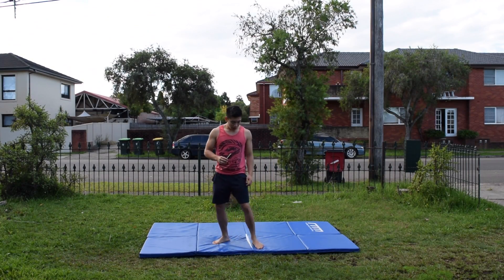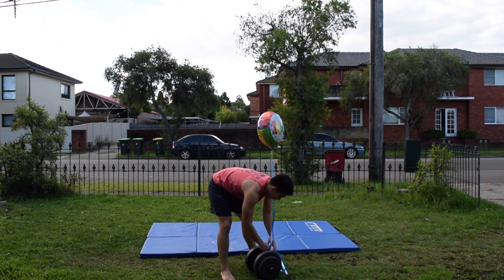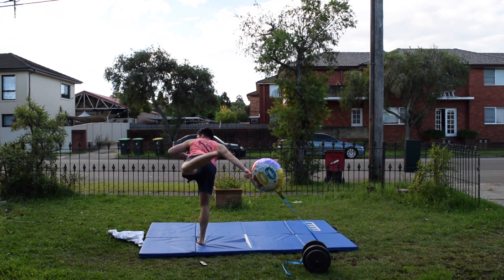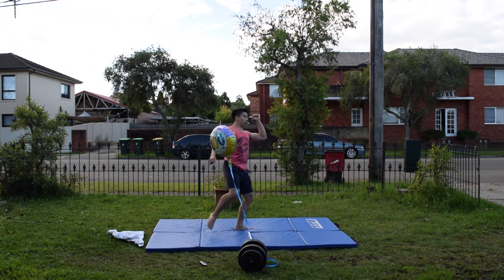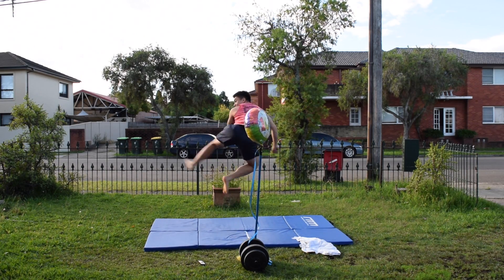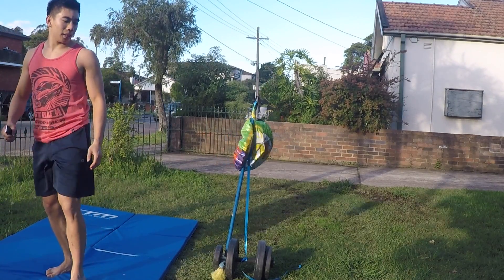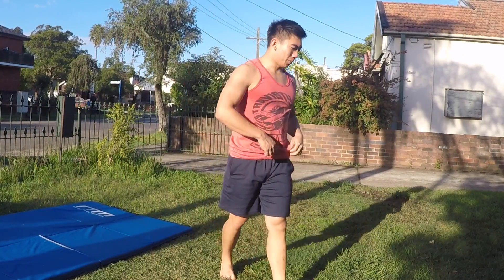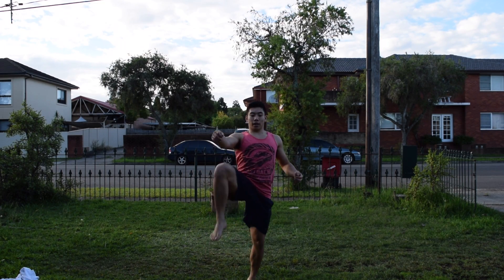Cheat 720 (C7) and Backside 720 (BS7) Progression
Learning an important kick for some cooler moves later on. Unfortunately injury slowed the progression down but here what I got so far. Tips and abuse welcomed!

Testing the theory that "If you put your mind to it, you can accomplish anything" - George McFly

We always see results, but we never see the work involved. This channel is all about the work.

Hi internet, my name is Tony, I'm 21 from Sydney, Australia and yes I love my vegemite. I am using this channel to document my progression in learning new skills and hopefully inspire some of you to start something new. I have always been curious and have a weird obsession to learn random skills especially if they looked cool or gets the adrenaline pumping. I also have a walk before crawl mentality and apply it to everything I do. I have compiled a list of activities which I want to learn, however I would like suggestions from you. Suggestions are only limited to anything and everything.